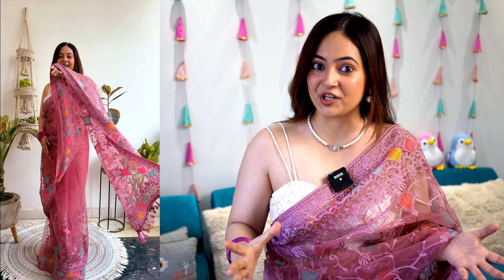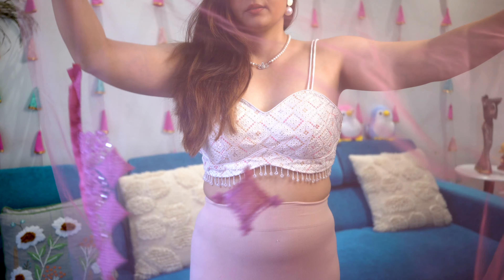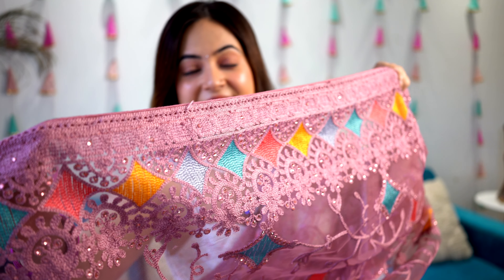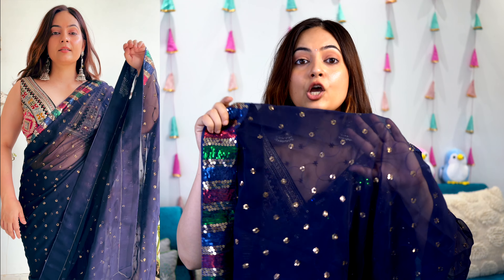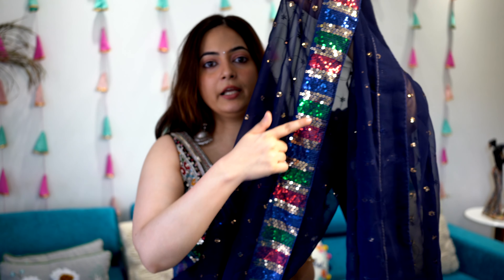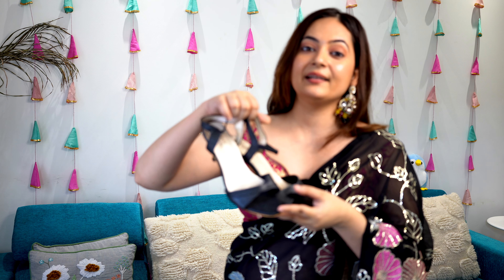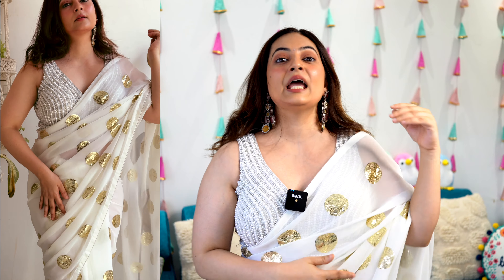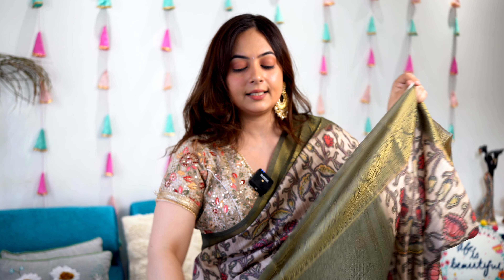Amazon Party Wear Saree Haul | Designer Sarees, Sequin Sarees, Partywear Blouse | Mahima Giri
Saree links:

1. White saree with golden sequin details

2. Patola silk saree

3. Pink Net saree

4. Navy Blue Georgette saree

5.  Georgette Black Embellished Designer Saree

6. Printed Tusar Silk Saree

About me:
Hello, My name is Mahima. I work for a private firm in Gurgaon (full-time). My passion for Fashion & exploring new markets drove me to start a YouTube channel. Here, I talk about styling tips that you can easily incorporate in your day-to-day life without having to be a fashionista using affordable clothing.

My Measurements:
Height: 5'2"